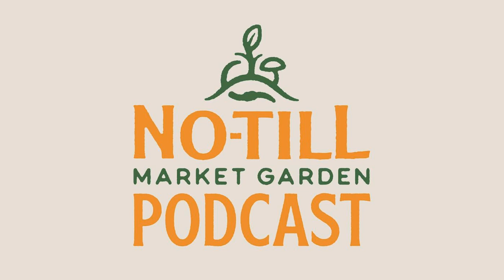Simple No-Till Bed Prep & Retail Sales with Lindsay Steele of Garden Fort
Despite the risk of pivoting their business, Lindsay Steele of Garden Fort in Dexter, Michigan (outside of Ann arbor), chose to switch from farmers markets to direct-to-retail sales and ended up reaping unexpected rewards - from more time with his family to increased profitability.

 In this episode, Alex Ball of Old City Acres and Lindsay dig deep into successfully shifting from farmers markets to direct-to-retail sales, selecting profitable crops for year-round production, how clever packaging and branding set their products apart, scaling-up and effectively managing farm labor, and how all of those things contributed to a better work/family balance while farming.

 Also mentioned in this episode...

  Follow Garden Fort on Instagram. They use  Rimol Greenhouses Nor'Easter series for year-round greens production. Consider focusing more on high-profit-margin crops like salad greens for year-round production and potential wholesale opportunities. Evaluate your farm's workflow (i.e. wash/pack) and systems (i.e. tarping, reduced tillage) to increase efficiency for a better work/life balance. Consider the benefits of incentivising well-trained and returning farm workers and how that can contribute to the overall success of your farm.  Folks who make the show possible...

   RIMOL Greenhouses quality greenhouses and high-tunnels.

 Tilth Soil amazing compost-based living potting soils and soil blends.

 Real Organic Project for a whole farm certification program to distinguish crops grown in health soils.

... and, as always, our work is powered by the folks who support us every month over you can pick up a copy of The Living Soil Handbook if you don't have one already, as well as a No-Till Growers hat, and you can ask you questions or share your insights into ecological market gardening on our brand new forum at notillgrowers.community.chat